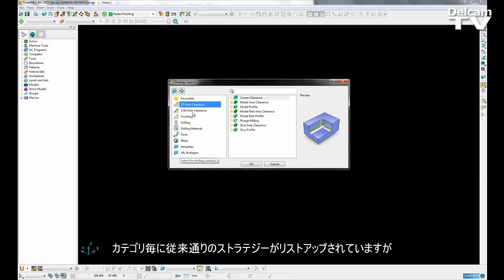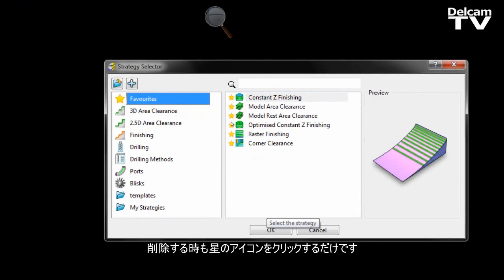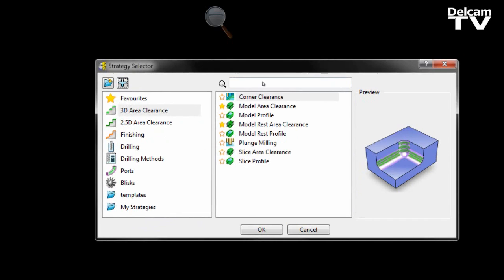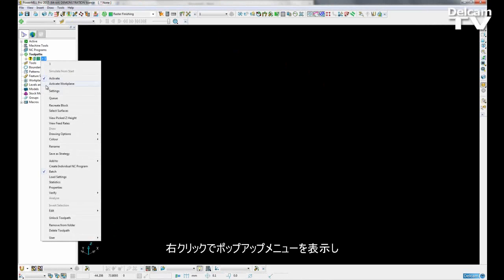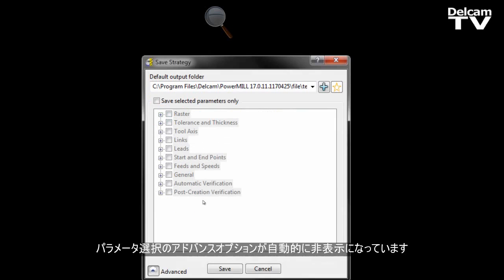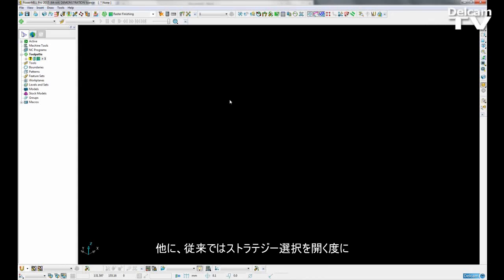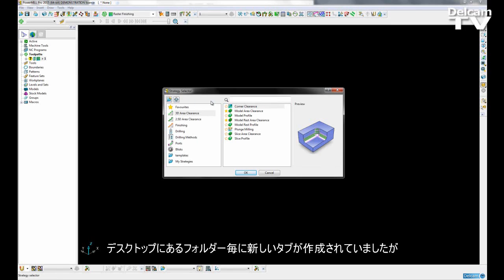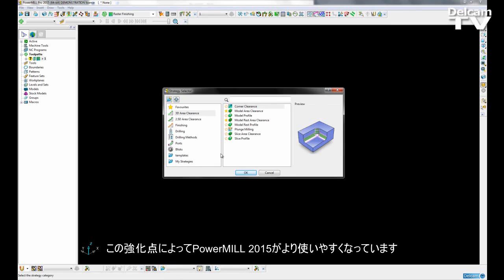ストラテジー選択のGUI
カスタムテンプレートをより簡単に作成／管理